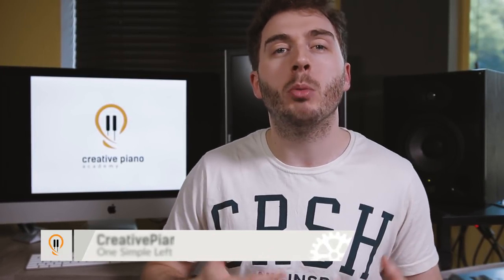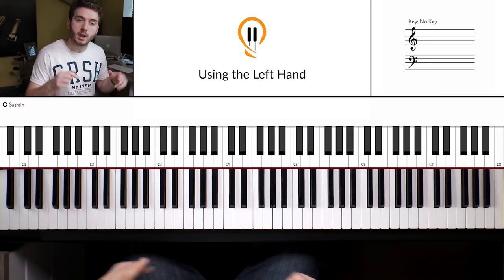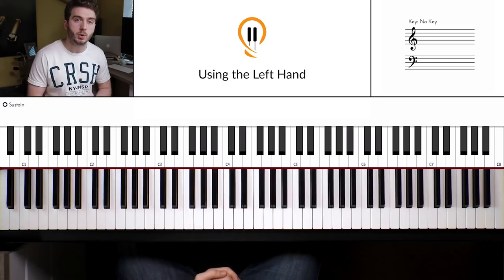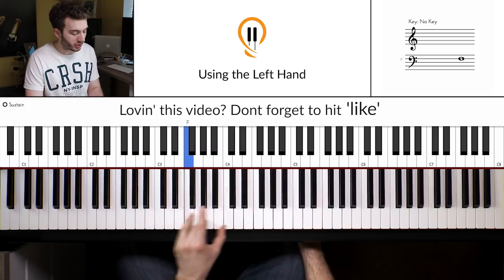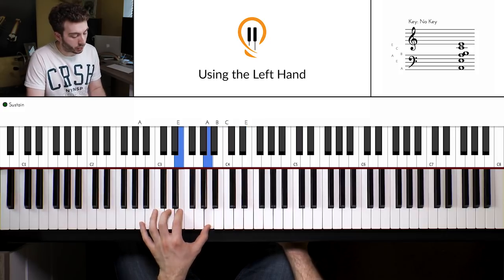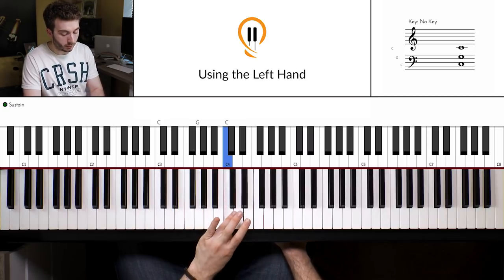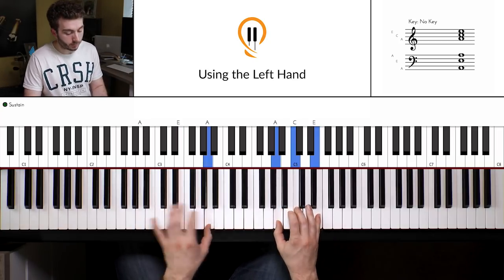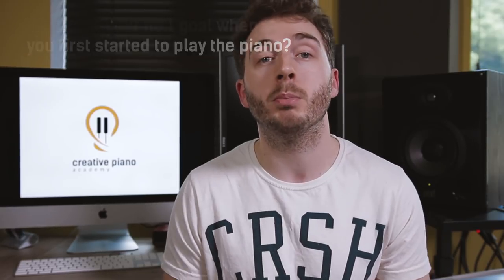Left Hand Piano: A BEAUTIFUL left hand accompaniment pattern for piano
Take that left hand beyond standard simple sounding chords with this amazing left hand pattern on the piano.